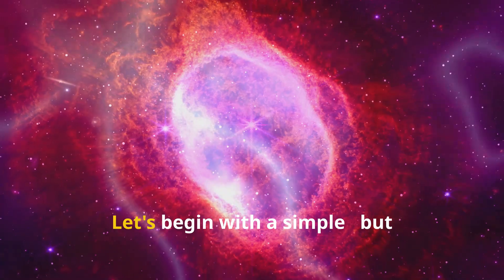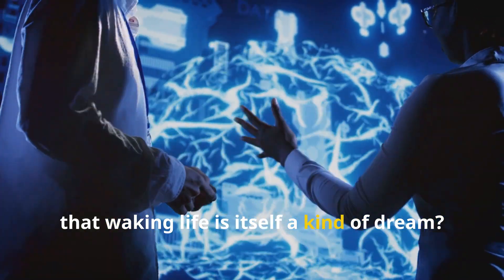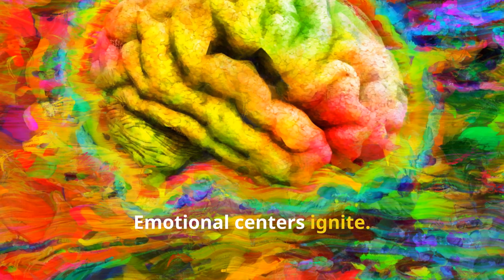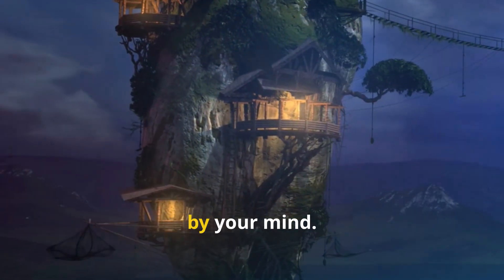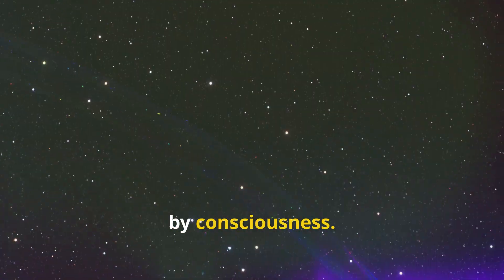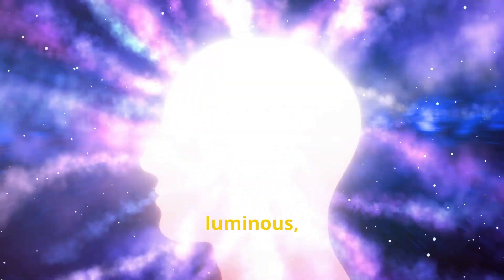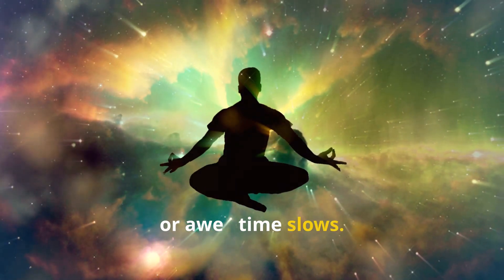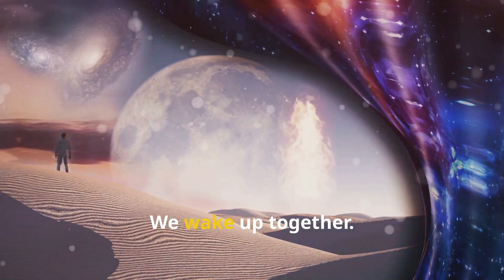The Dreaming Brain - What Descartes and Lucid Dreaming Reveal About Consciousness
Dive into the mind-bending question: Are you dreaming right now? This video explores the fascinating intersection of philosophy, neuroscience, and spirituality—starting with Descartes’ radical doubt and moving through the latest dream research and simulation theory. Discover how your brain creates vivid realities during sleep and how lucid dreaming reveals the fluid nature of consciousness. We also delve into ancient Tibetan Dream Yoga and modern science to question the boundaries between waking life and dreams. If reality might be a controlled hallucination or simulation, what does that mean for our understanding of existence? Watch to unlock profound insights about consciousness and the nature of the universe itself.

00:00:00 Intro - Are You Dreaming Right Now?
00:01:03 Descartes and the Great Doubt
00:02:06 The Neuroscience of Dreaming
00:03:13 Lucid Dreaming - Awakening Inside the Illusion
00:04:21 Simulation Theory and the Modern Cartesian Dream
00:05:24 Dream Yoga and Consciousness Beyond Form
00:06:28 Are You Already Dreaming? & The Lucid Life